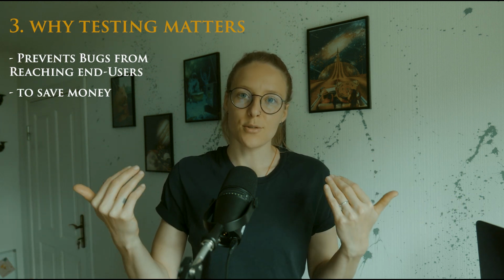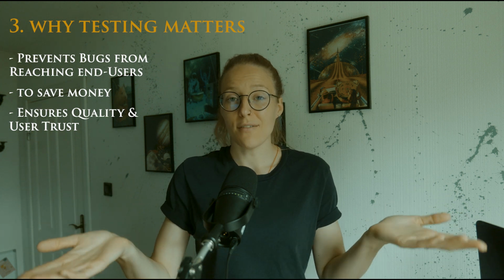what is software testing? a beginner's explanation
In this video I explain what software testing actually is — broken down simply for beginners. Whether you're curious about a QA career or just starting out, this is the foundation you need to understand before anything else.
📚 recommended reads for testers & beginners

Software Testing Explained: A Comprehensive Guide for IT and Non-IT Professionals
Software Testing Strategies: A testing guide for the 2020s
Foundations of Software Testing — ISTQB Certification
I'm a QA lead and hiring manager sharing real career advice for software testers who want to grow — not just get the job, but actually thrive in it.